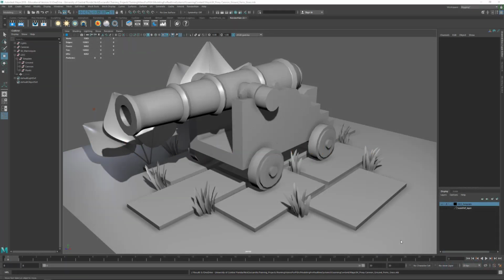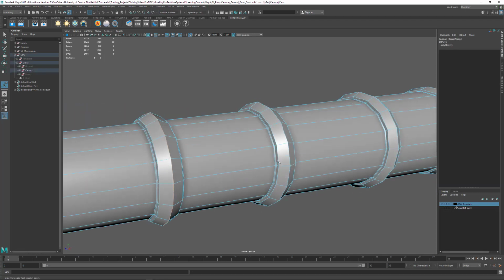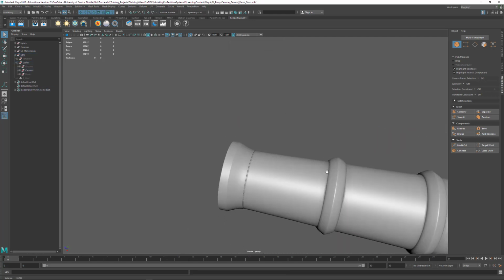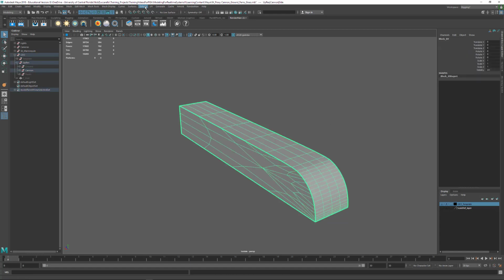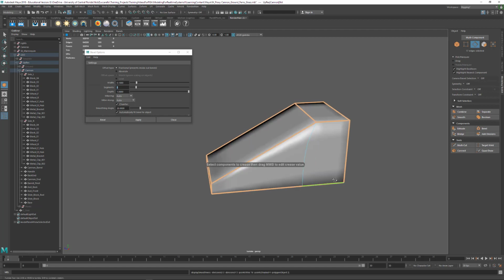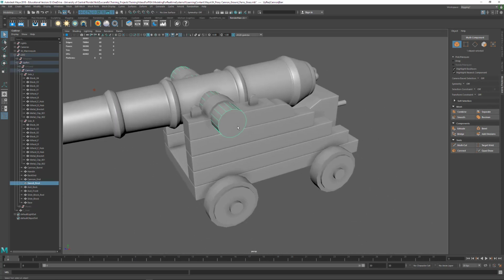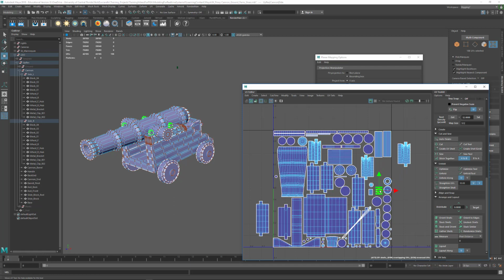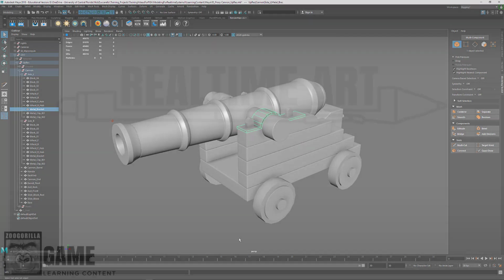MFRSII S1 016 Up Resing Our Proxy Model